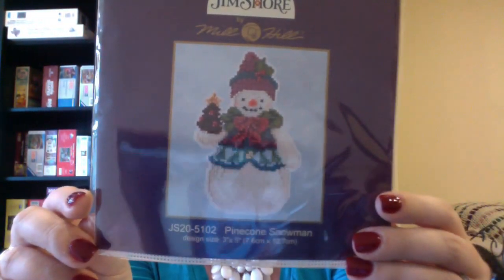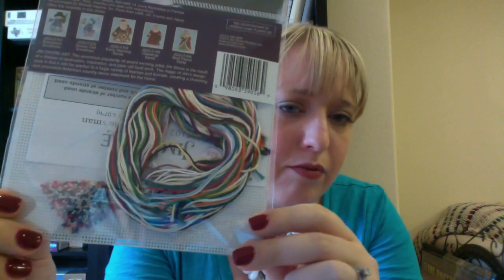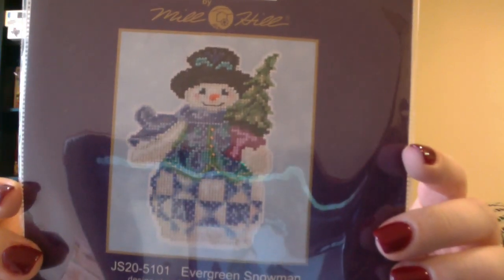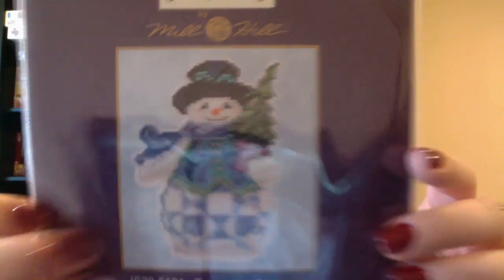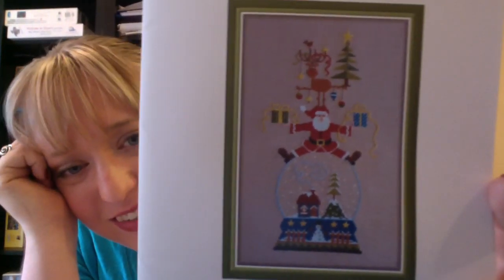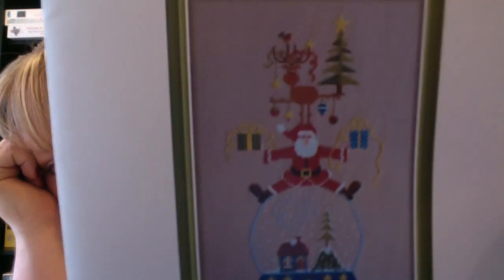Flosstube: September Update (With a special surprise!)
WIPs:
Gloria and Pat - Deer Friends

Watercolor Wreath - LittleRoomInTheAttic (Etsy Shop)

(You will need to send $5 via paypal to get added to the group)

Haul Info -
Secret Garden - Lizzie Kate (see @ 26 mins for FSG information)

Dinky Dyes Seasonal Samplers -
YouTube Finish Video by thelovelyarray